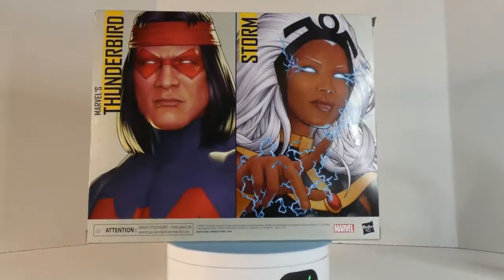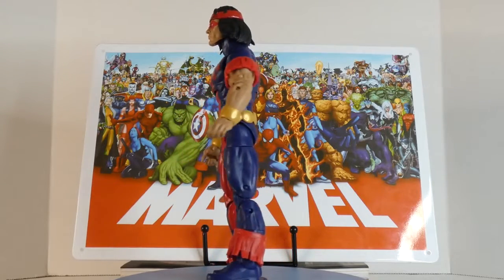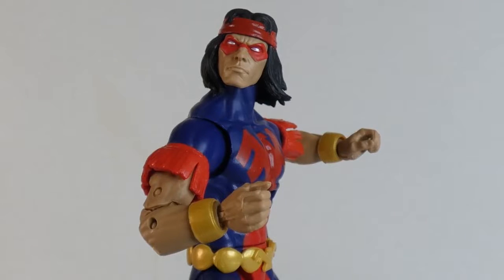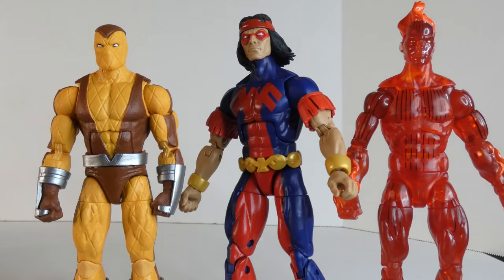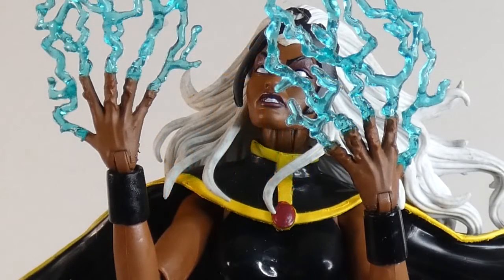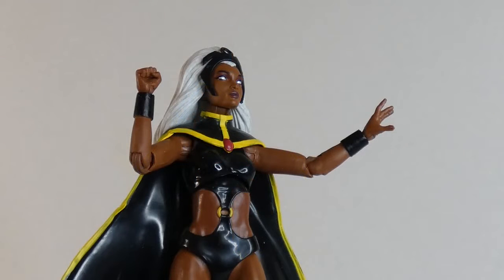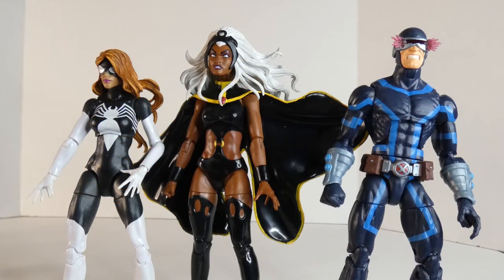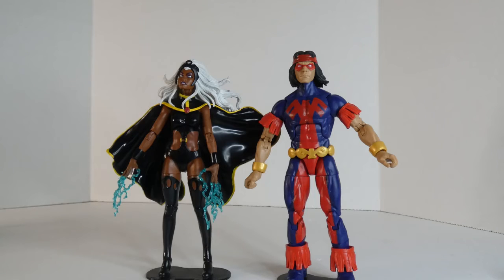Storm and Thunderbird 2-pack Marvel Legends Review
review of Marvel Legends Storm and Thunderbird 2-pack

Music
abbynoise-burst of lightLeader
Music from Uppbeat (free for Creators!):